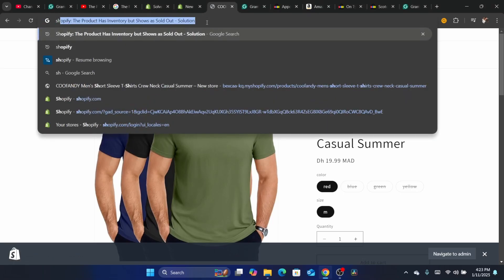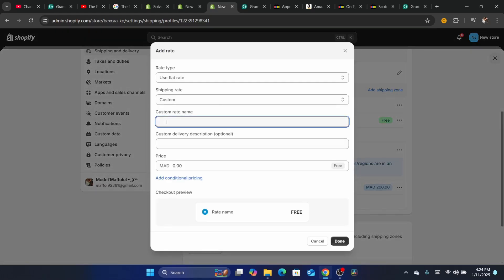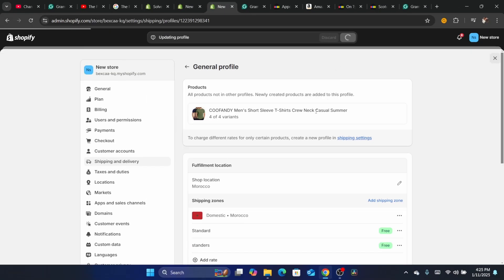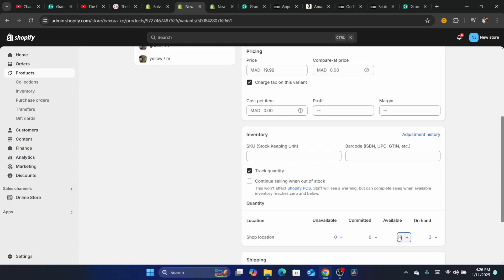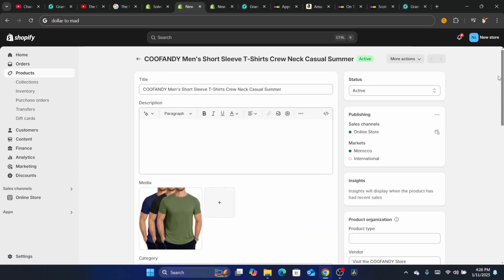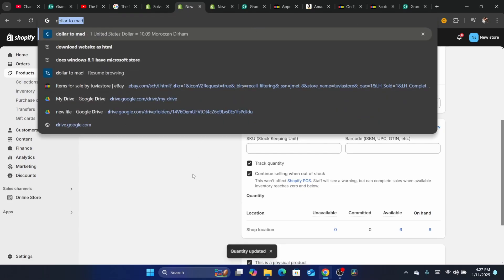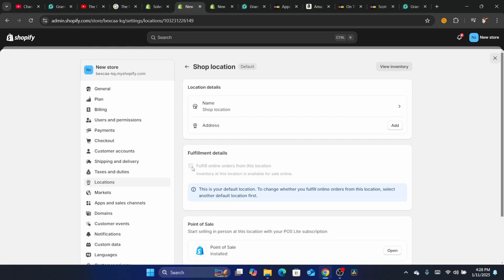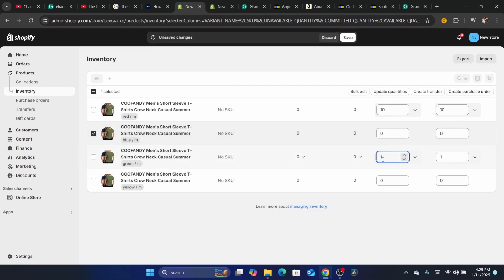Fix The Product Has Inventory but Shows as Sold Out on Shopify 2026 (4 Ways)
The Product Has Inventory but Shows as Sold Out on Shopify – Fix It (2025)

Is your Shopify product showing as "Sold Out" even though inventory is available? This video provides a detailed troubleshooting guide to fix the issue and get your products ready for sale again.

In this video, you’ll learn:

Common reasons why products show as "Sold Out" despite having inventory.
How to check and adjust inventory settings in Shopify.
How to verify and update product availability in the sales channels.
Fixing location-based inventory and stock tracking issues.
Tips to prevent this problem in the future.
Get your Shopify store back on track and avoid missing out on sales with these practical solutions!